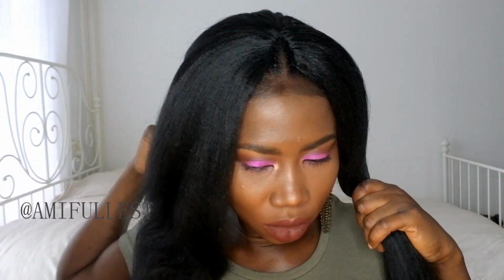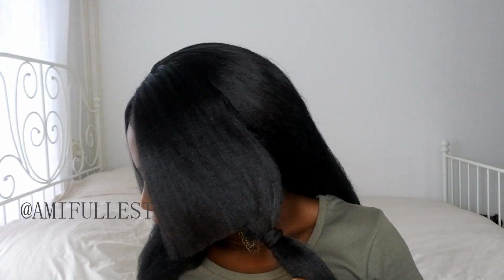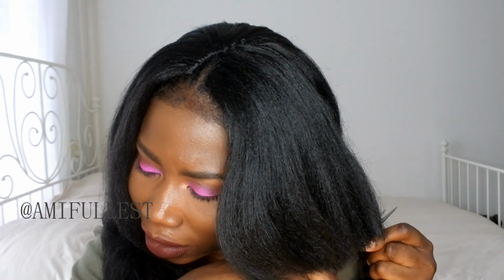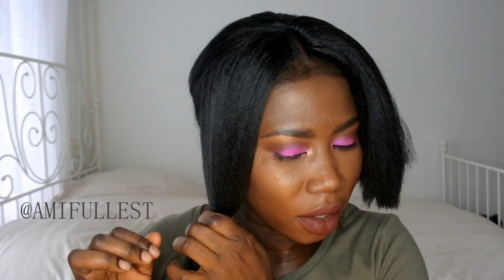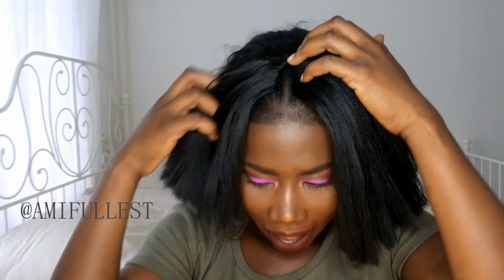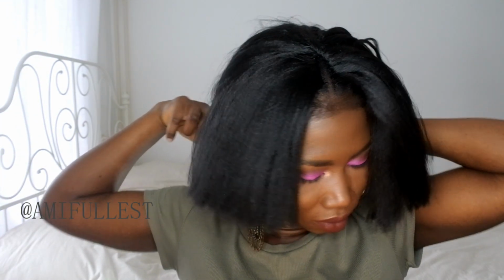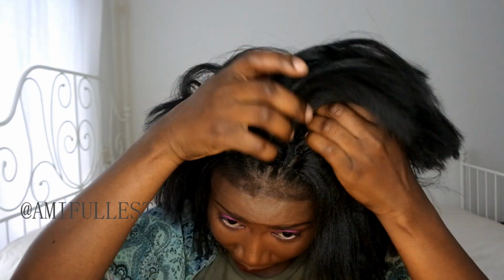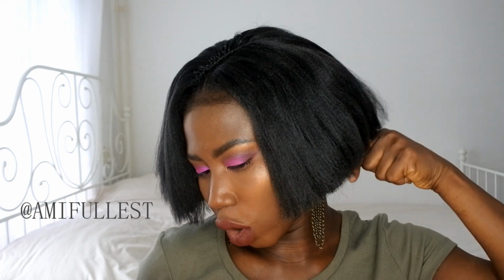HOW TO : CUT CROCHET BOB HAIR | AMI FULLEST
4c natural hair styles
4c natural hair youtubers
4c natural hairstyles
4c natural hairstyles for short hair